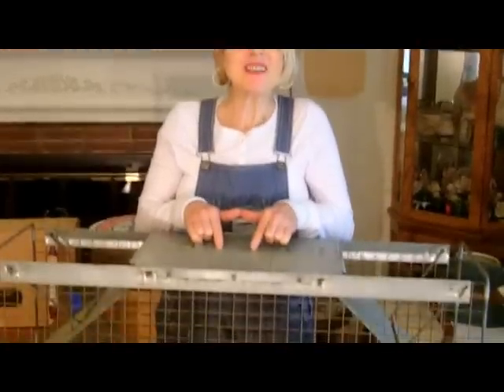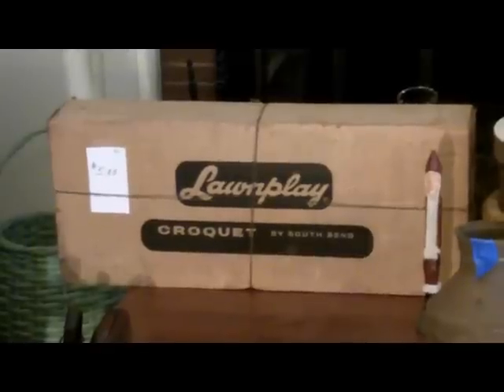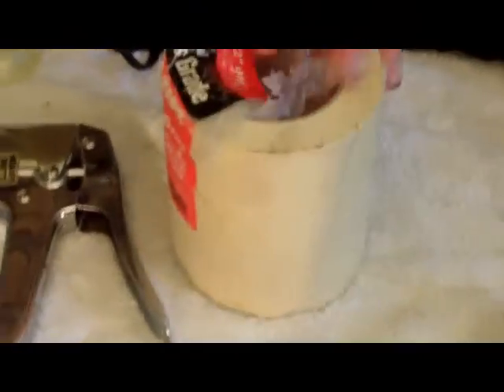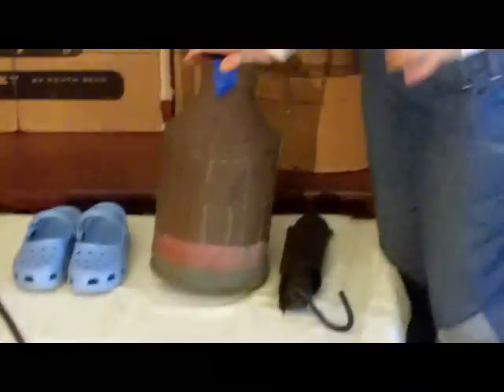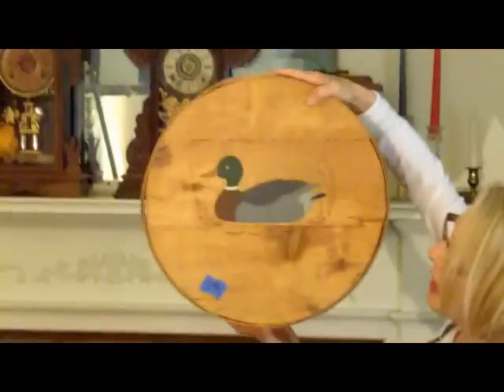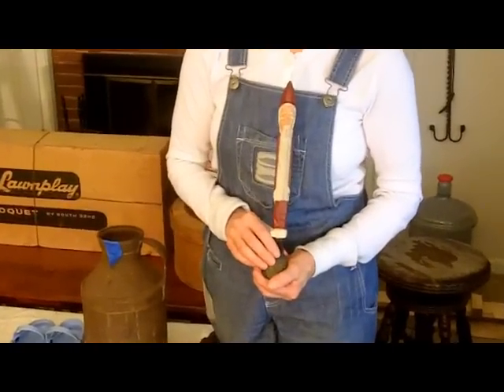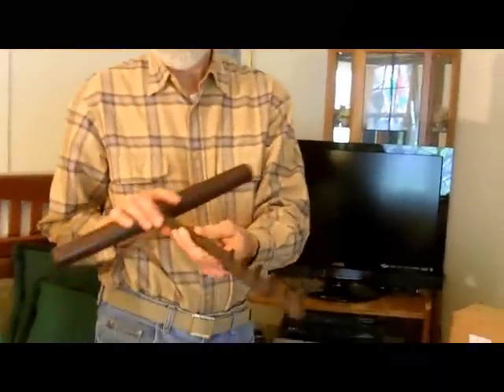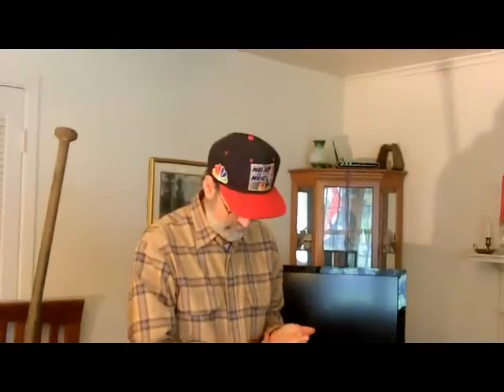The Yard Sale Show May 14, 2011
Yucky, rainy day, but still some good finds!!